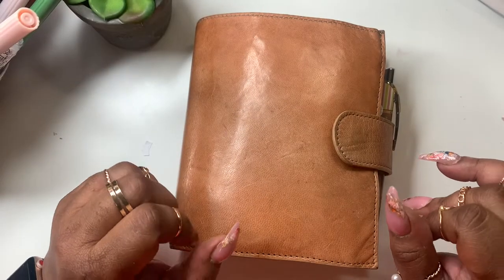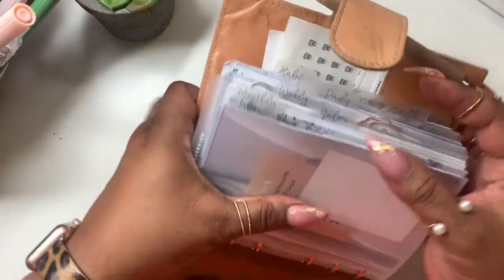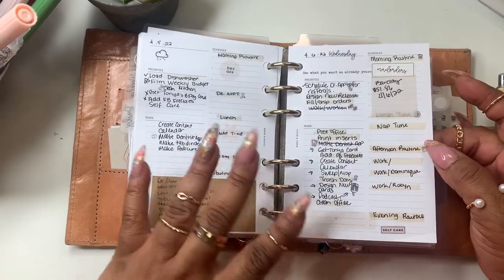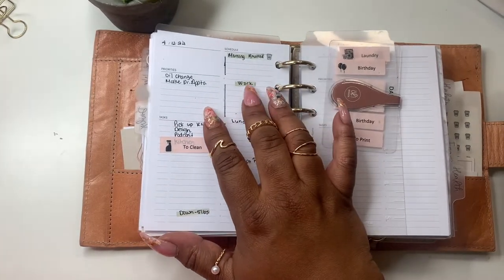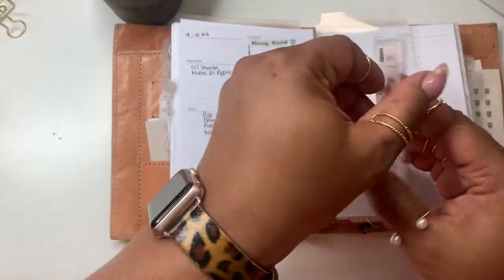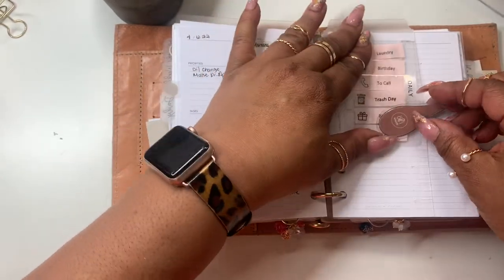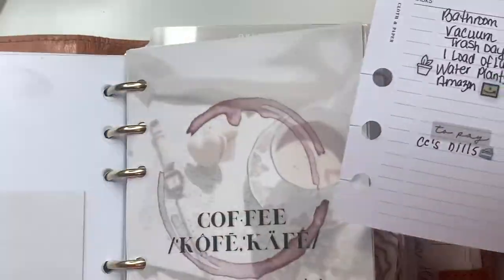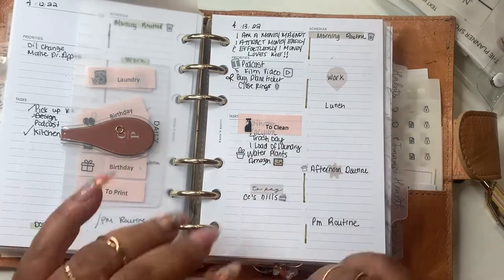MINIMAL DAILY PLAN WITH ME | MY DAILY PLANNING ROUTINE | HOW I MINIMAL PLAN DAILY